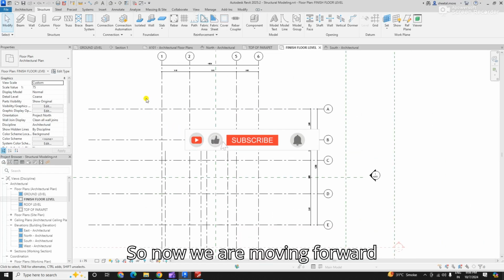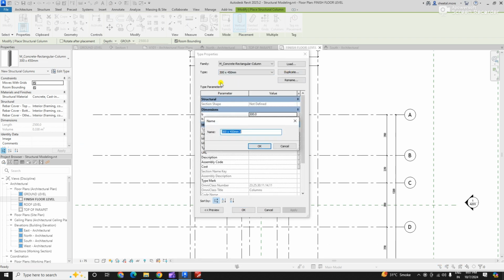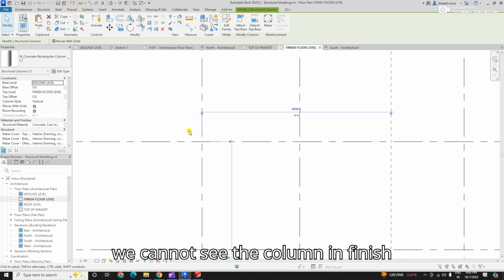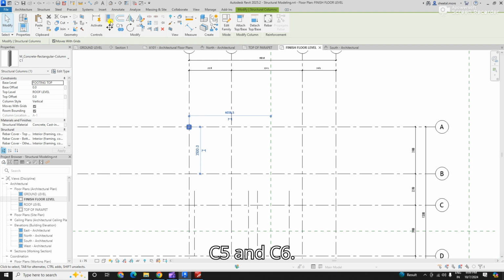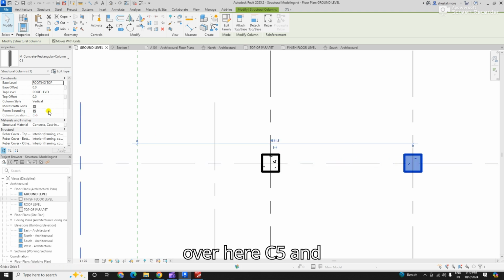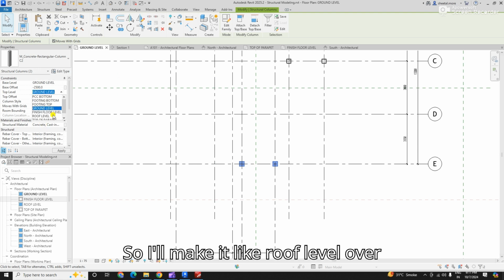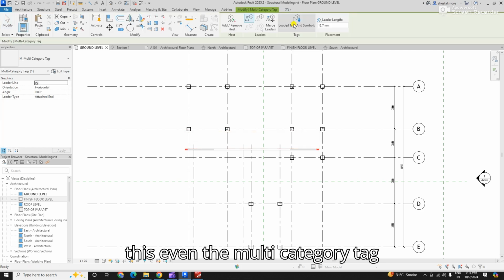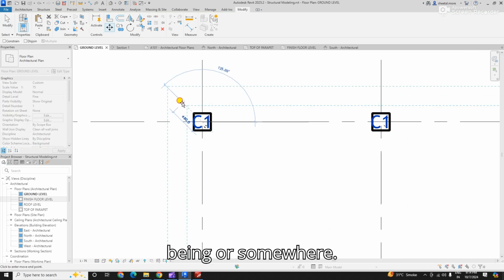Revit #09 Adding Columns & Tags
"📐 Master Columns and Tags in Revit – Step-by-Step Tutorial

In this video, learn how to work with columns and tags in Revit to streamline your project workflow. Whether you're new to Revit or looking to improve your skills, this tutorial will guide you through:
✅ Creating and placing columns in your Revit project.
✅ Adding, customizing, and managing tags for efficient project documentation.

This video is designed to help architects, engineers, and designers create organized and professional projects with ease. Follow along and take your Revit expertise to the next level!